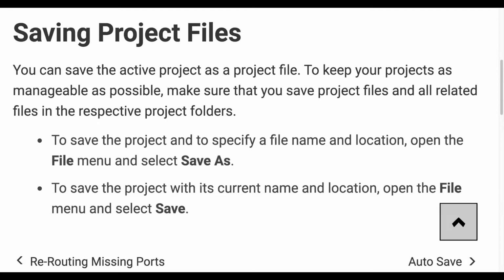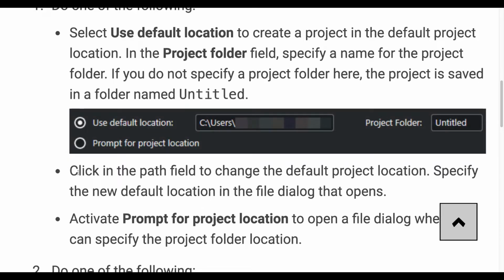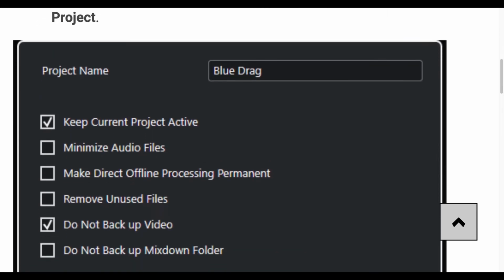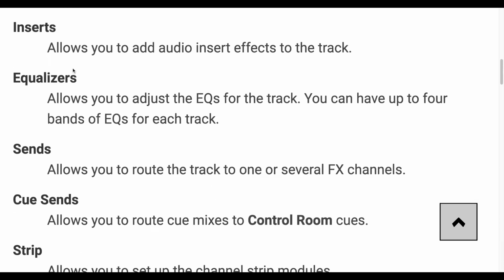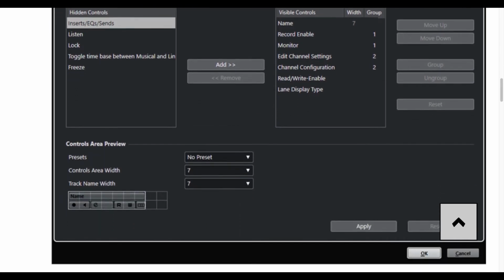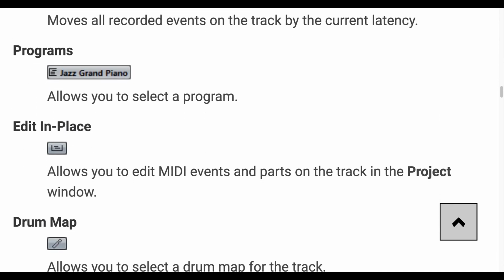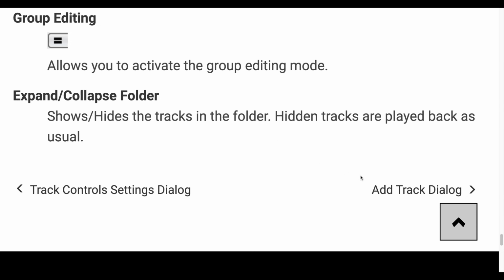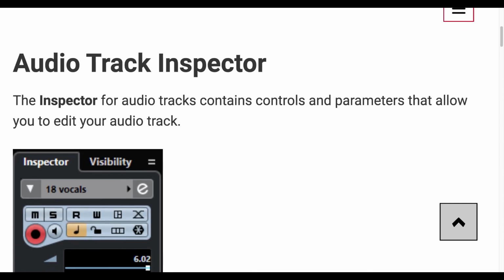Cubase 12. (Part 8). Master the tutorial using the tutorial.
Saving Project Files
You can save the active project as a project file. To keep your projects as manageable as possible, make sure that you save project files and all related files in the respective project folders.

To save the project and to specify a file name and location, open the File menu and select Save As.

To save the project with its current name and location, open the File menu and select Save.

Re-Routing Missing Ports
Auto Save.
Auto Save
Cubase can automatically save backup copies of all open project files with unsaved changes.

Note
Only the project files are backed up. To include the files from the Pool and to save your project in a different location, use the Back up Project function.

Cubase can automatically save backup copies of all open projects with unsaved changes. To set this up, activate the Auto Save option in the Preferences dialog (General page). The backup copies are named “project name-xx.bak” where xx is an incremental number. Unsaved projects are backed up in a similar way as “UntitledX-xx.bak”, with X being the incremental number for unsaved projects. All backup files are saved in the project folder.

To specify the time intervals in which a backup copy is created, use the Auto Save Interval setting.

To specify how many backup files are created with the Auto Save function, use the Maximum Backup Files option. When the maximum number of backup files is reached, the existing files are overwritten, starting with the oldest file.

Saving Project Files
Saving Project Files As a New Version
You can create and activate a new version of an active project file. This is useful if you are experimenting with edits and arrangements and want to be able to go back to a previous version.

Procedure
Do one of the following:
Select File  Save New Version.

Press Ctrl/Cmd-Alt/Opt-S.

Result
The new file is saved under the same name as the original project, with an incremental number attached to it. For example, if your project is called “My Project”, new versions are called “My Project-01”, “My Project-02”, and so on.

Auto Save
Reverting to the Last Saved Version
You can return to the last saved version and discard all changes that have been made.

Procedure
Select File  Revert.
In the warning message, click Revert.
If you have recorded or created new audio files since the last version was saved, you are prompted to delete or keep the files.

Choosing a Project Location
You can specify a project location for saving projects in the Hub and in the Project Assistant.
Procedure
Select Use default location to create a project in the default project location. In the Project folder field, specify a name for the project folder. If you do not specify a project folder here, the project is saved in a folder named Untitled.

Click in the path field to change the default project location. Specify the new default location in the file dialog that opens.

Activate Prompt for project location to open a file dialog where you can specify the project folder location.

Click Create Empty to create a new empty project.

Select one of the template projects and click Create to create a project based on a template.

Result
The project is created and saved in the specified location.

Self-Contained Projects
Self-Contained Projects
To share your work or to transfer it to another computer, your project must be self-contained.

The following functions facilitate this task:

Select Media  Prepare Archive to verify that every clip that is referenced in the project is located in the project folder and to take actions if that is not the case.

Select File  Back up Project to create a new project folder where you can save the project file and the necessary work data. The original project remains unchanged.

Related Links
Preparing Archives
Backing up Projects
Preparing Archives
Preparing Archives
The Prepare Archive function allows you to gather all files that are referenced by your project and to ensure that these are in the project folder. This is useful if you want to move or archive your project.

Procedure
Select Media  Prepare Archive.
If your project references external files, you are prompted to copy them to your working directory. If any processing has been applied, decide if you want to flatten edits.

Click Proceed.
Result
Your project is ready to be archived. You can move or copy the project folder to another location.